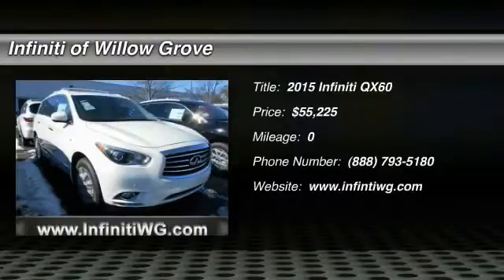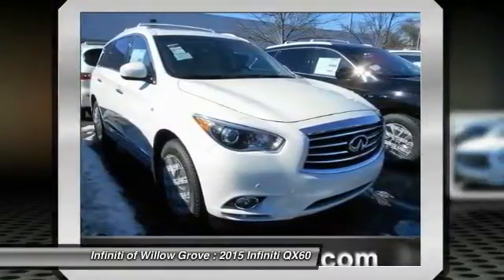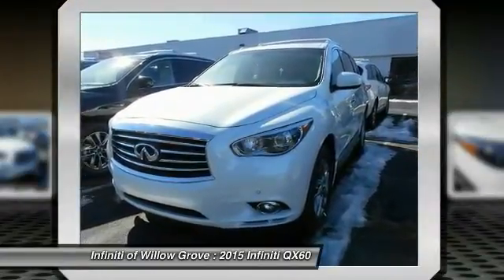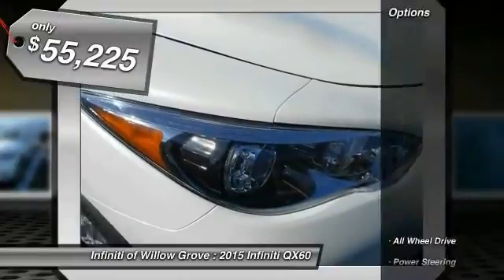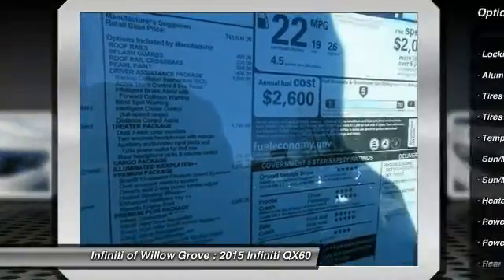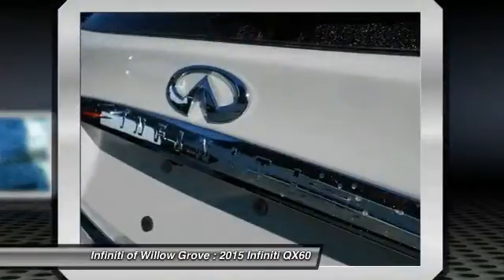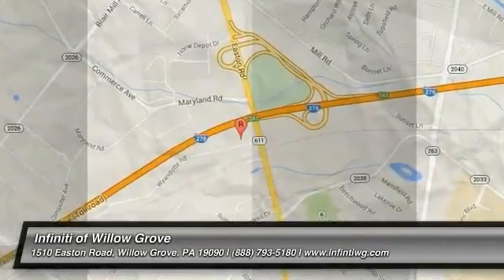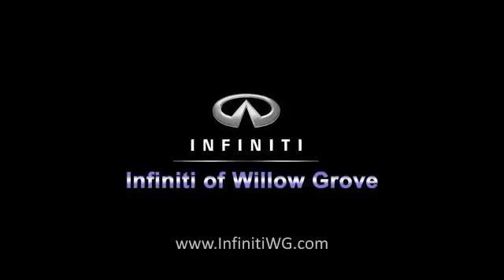2015 Infiniti QX60 Willow Grove PA X6F4465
2015 Infiniti QX60